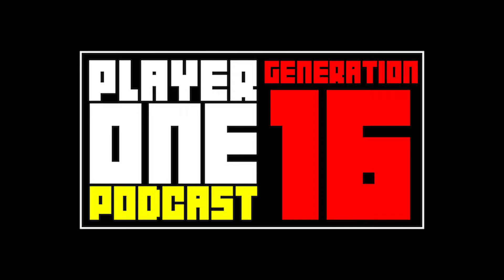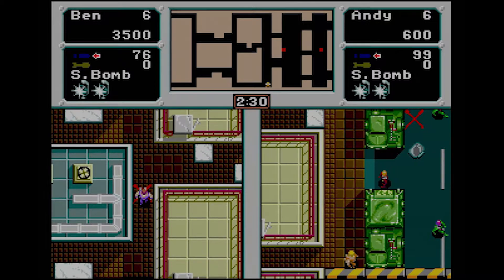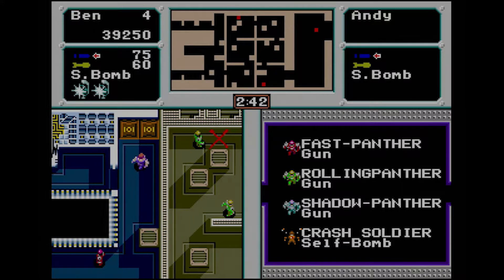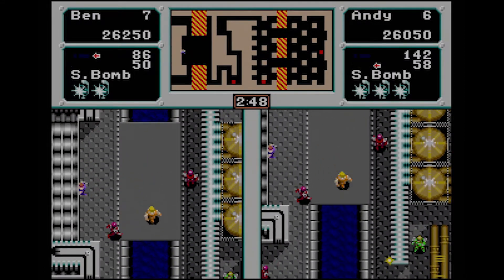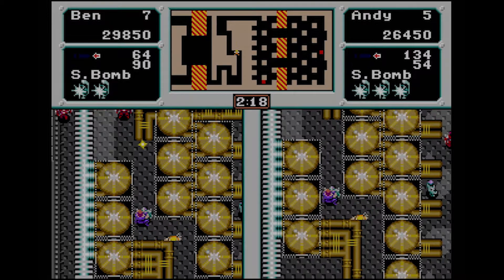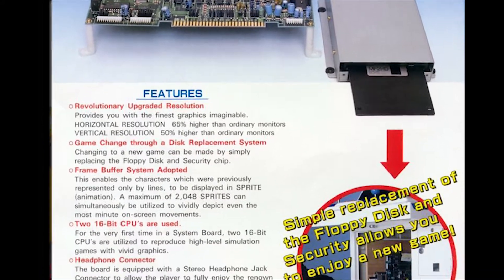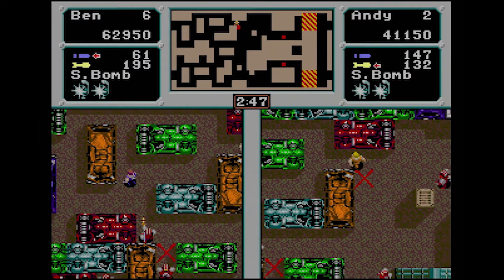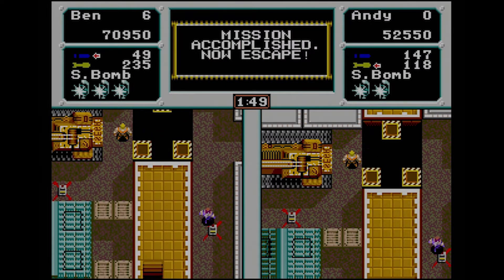Crack Down - Generation 16 Episode #109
Developer: Hot-B
Publisher: Sega / Sage's Creation
Released: Dec 20, 1990

Today when you say Crack Down you think of Microsoft's crazy super hero/Grand Theft Auto hybrid. But in 1990, it was one of the first System 20 arcade ports for the mighty Mega Drive!